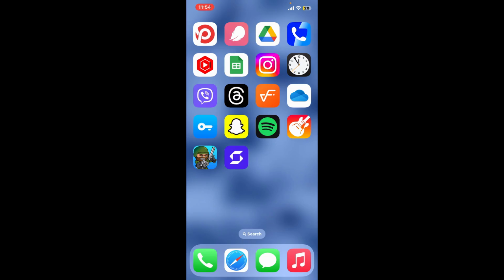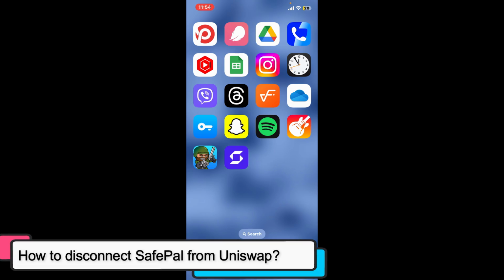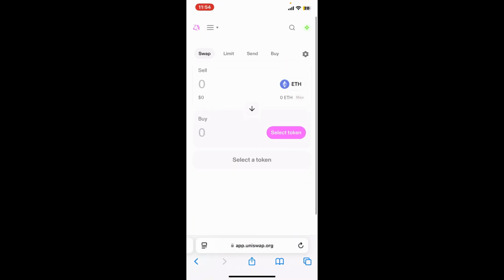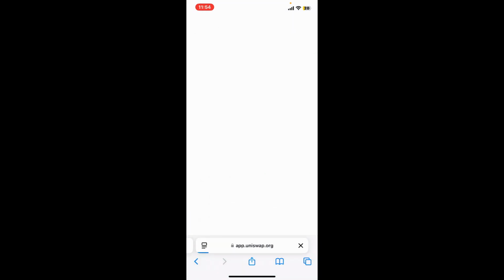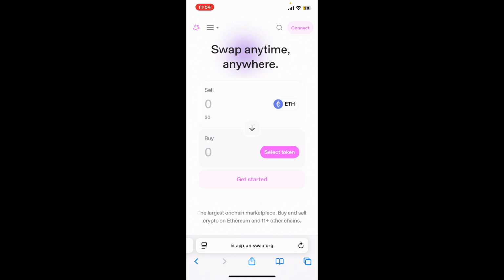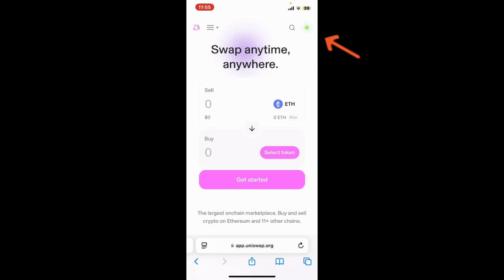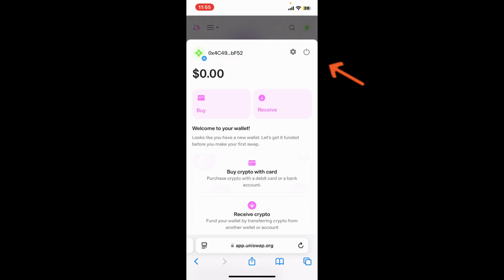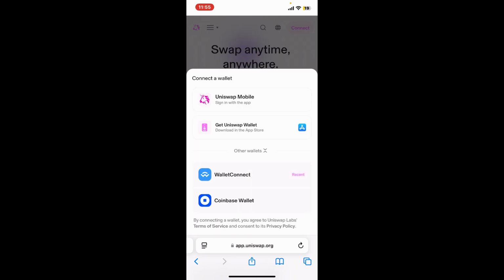How to Disconnect SafePal from Uniswap 2024?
In this tutorial, we’ll walk you through the simple steps to disconnect your SafePal wallet from Uniswap. Whether you're done trading or just want to enhance your security, knowing how to manage your wallet connections is essential.